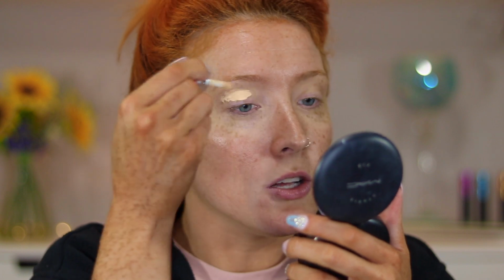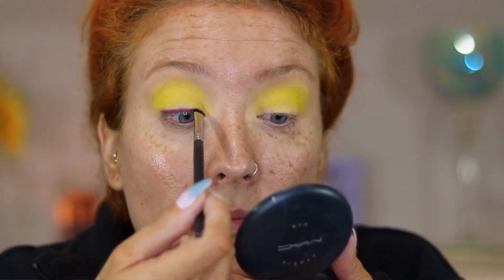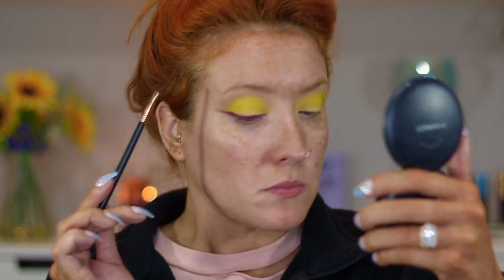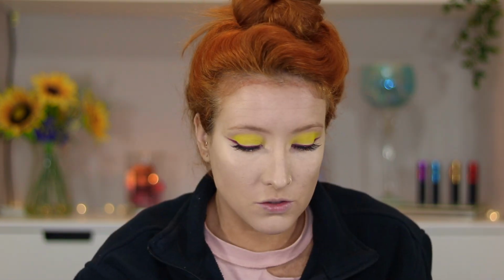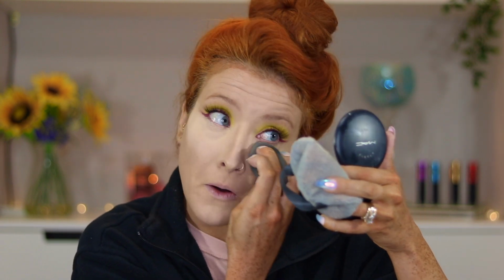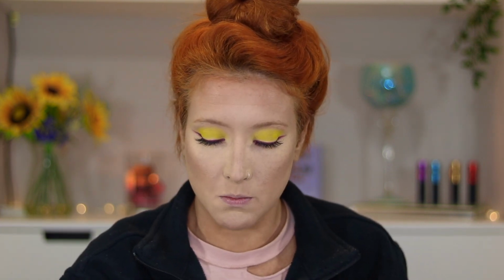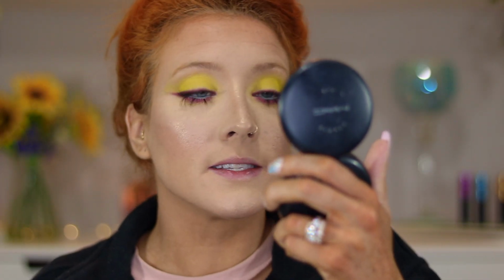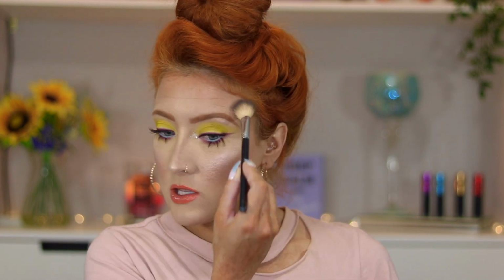Let's Talk... Why I Took A Break...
Sorry for my absence from Youtube. In this video, I play with some makeup and explain why I took a break. I hope you like this look and now understand why I had to step back.